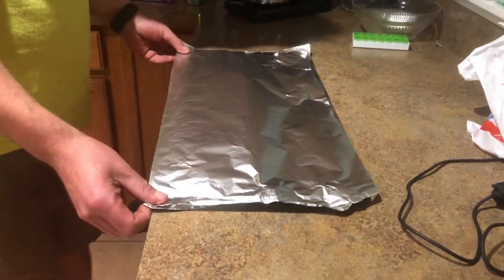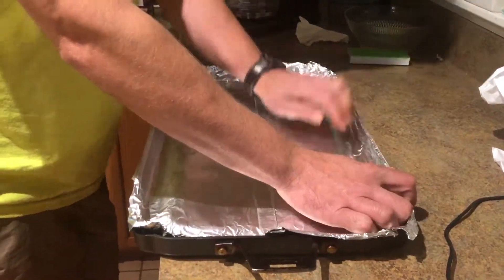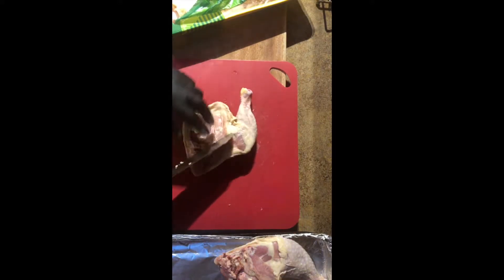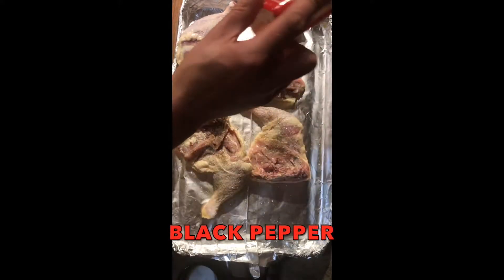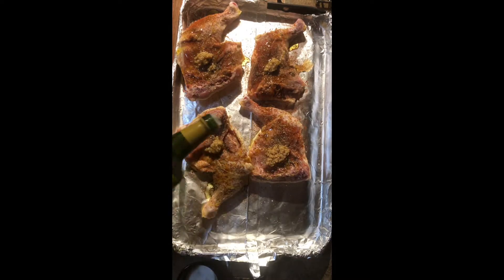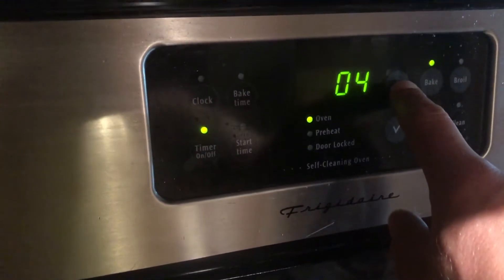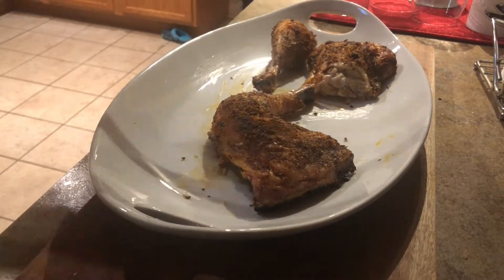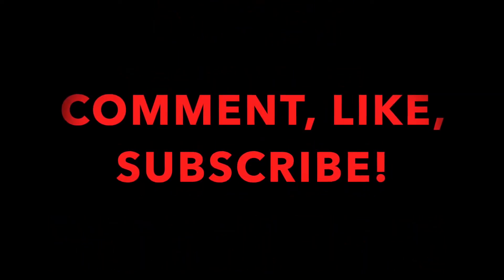How to Make the Best Chicken Drumsticks and Thighs(The Right Way)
Here is the best way to make chicken legs! The best chicken legs are made from drumstick and thigh combos, even grilled chicken drumsticks won't beat these baked chicken legs. I'll give you step by step directions to make the best chicken drumsticks and thighs on the planet.